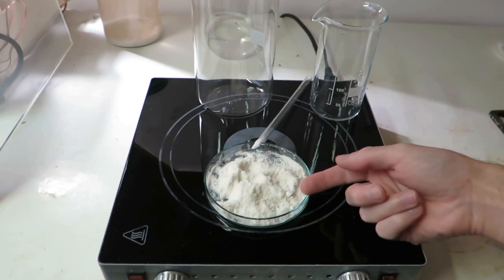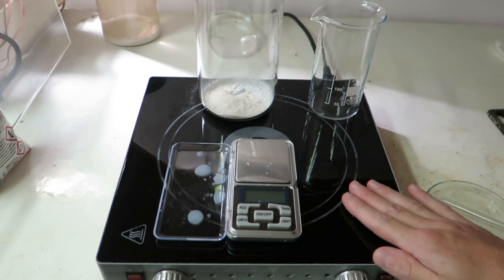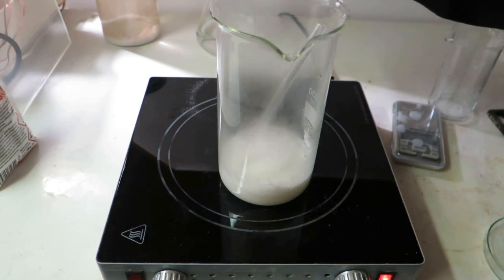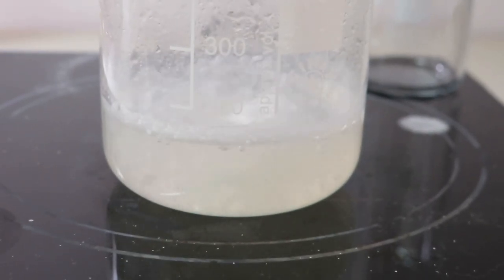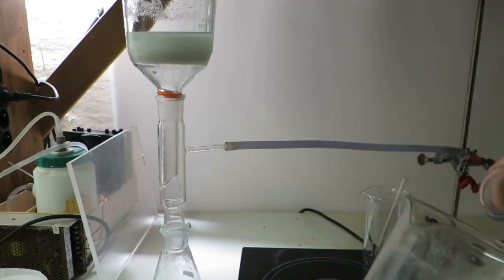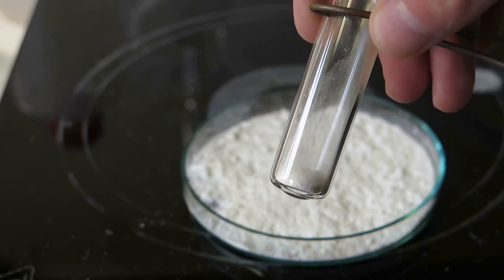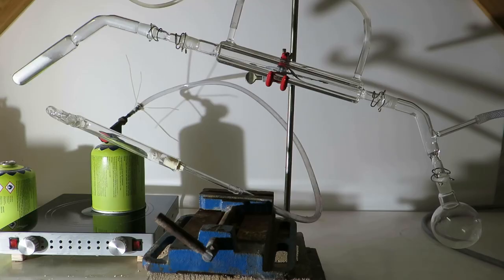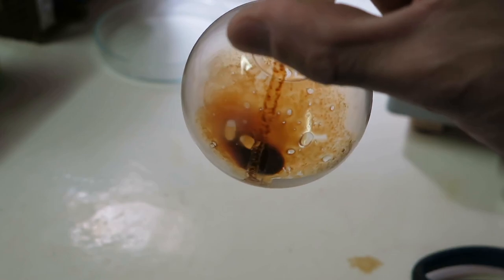Lab notes - Benzophenone from calcium benzoate fail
It's a bottomless spiral...

I was watching chemplayer's vid on this subject, and I think I followed his advice well, but in the end my yield was nearly negative.